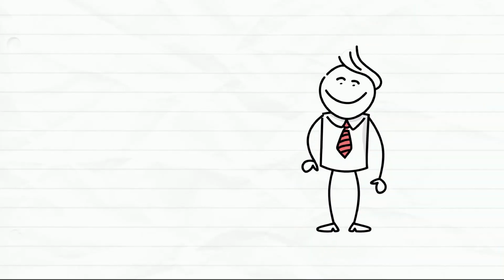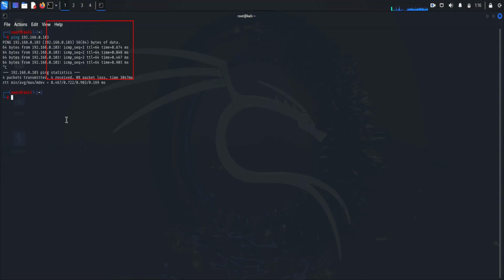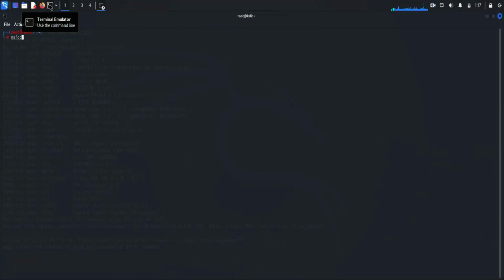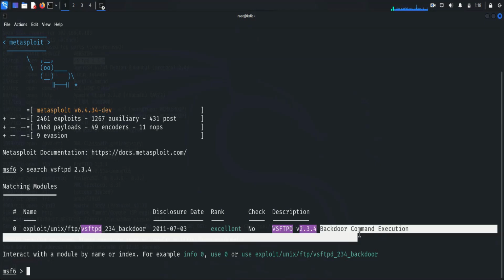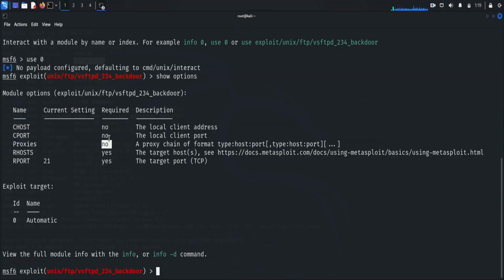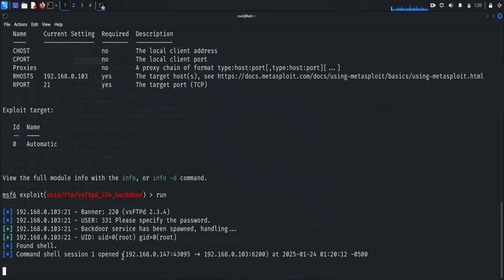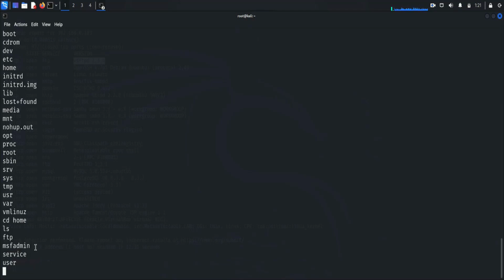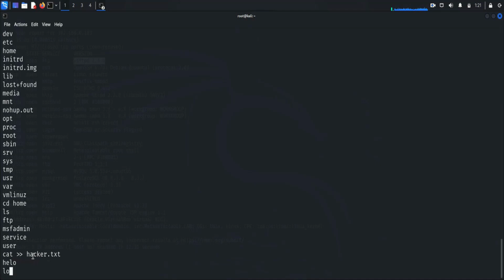HOW TO HACK | "HACKED in Seconds: Exploiting FTP on Metasploitable 2 (vsftpd 2.3.4)" | how2hack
"In this video, I'll demonstrate how easily attackers can exploit FTP vulnerabilities using Metasploitable 2, specifically targeting the infamous vsftpd 2.3.4 backdoor. You'll see a step-by-step walkthrough of the exploit using Metasploit, showing just how vulnerable outdated FTP servers can be. We'll also cover essential mitigation techniques to protect your systems from these types of attacks. Metasploitable2 FTP vsftpd Metasploit EthicalHacking Cybersecurity"
Metasploitable 2
FTP
vsftpd 2.3.4
FTP vulnerability
FTP exploit
Metasploit
Ethical hacking
Cybersecurity
Network security
Penetration testing
Hacking tutorial
Anonymous FTP
Backdoor
Remote access
File transfer protocol
command injection
buffer overflow
port 21
port 6200
security awareness
vulnerable server
information security
how to hack ftp
how to secure ftp